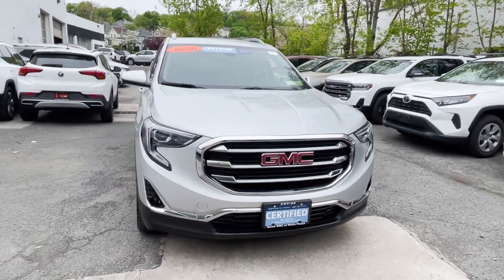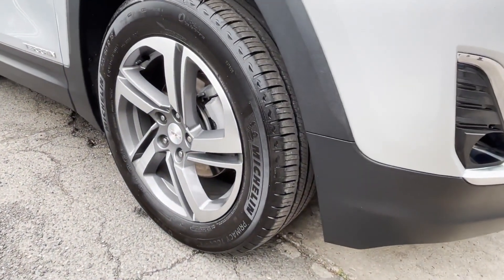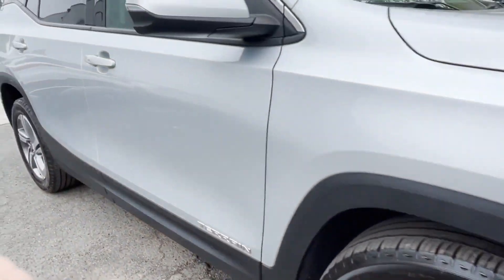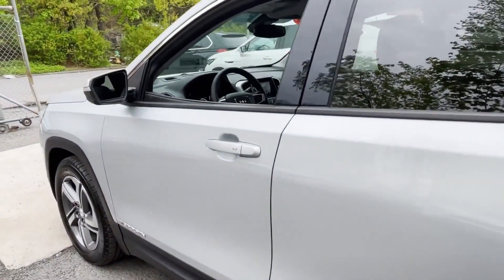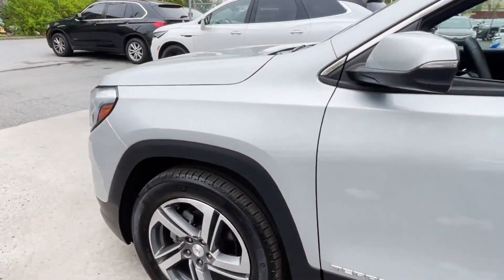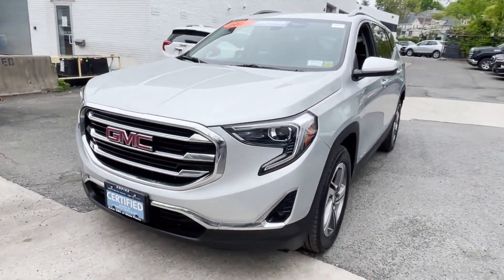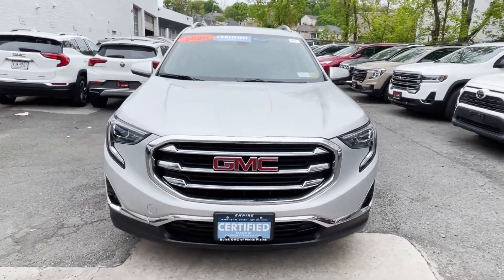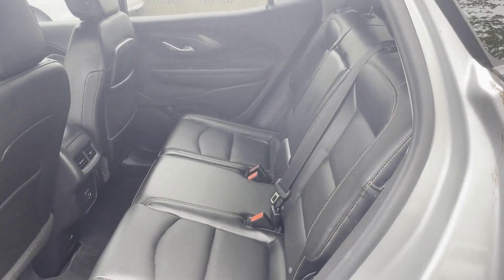Used 2020 GMC Terrain SLT 3GKALVEV8LL326881 White Plains, Yonkers, New Rochelle, Westchester County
2020 GMC Terrain SLT 3GKALVEV8LL326881 Video

This 2020 GMC Terrain SLT 3GKALVEV8LL326881 is full of phenomenal features such as: